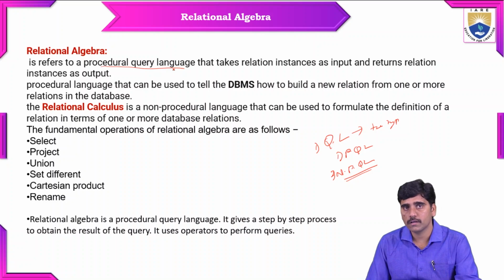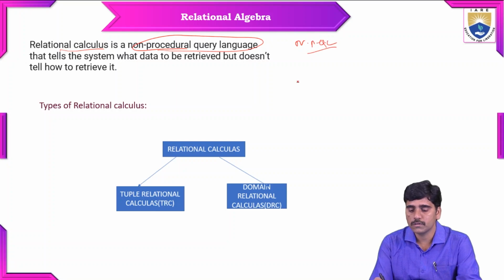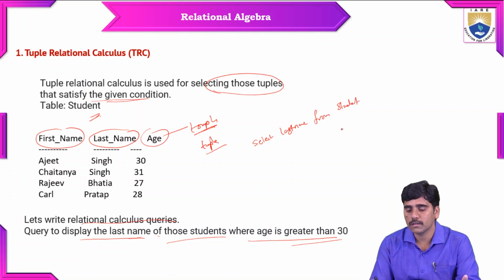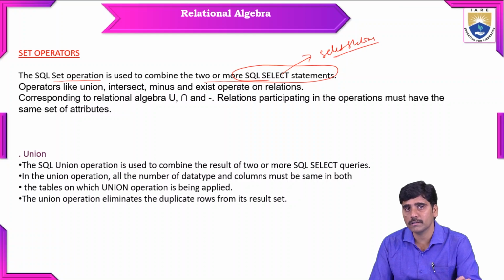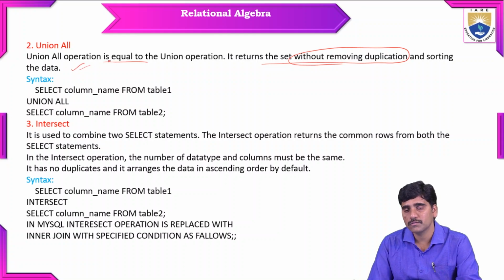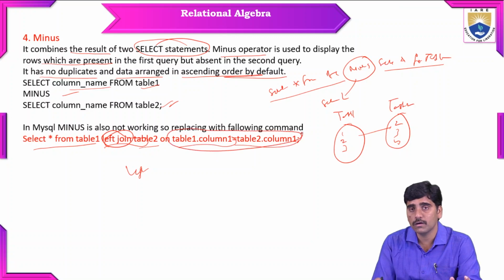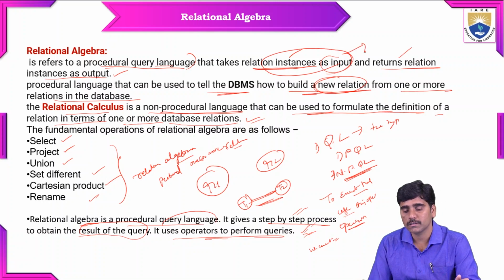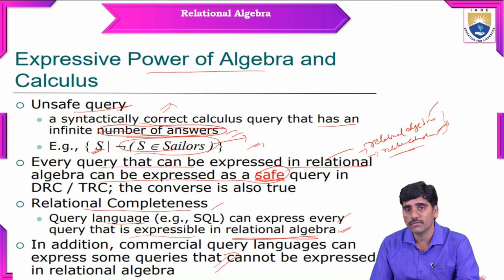Definition and Terminology on Relation Algebra by Mr. Y Manohar Reddy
Definition and Terminology on Relation Algebra by Mr. Y Manohar Reddy | IARE

Telangana, India.